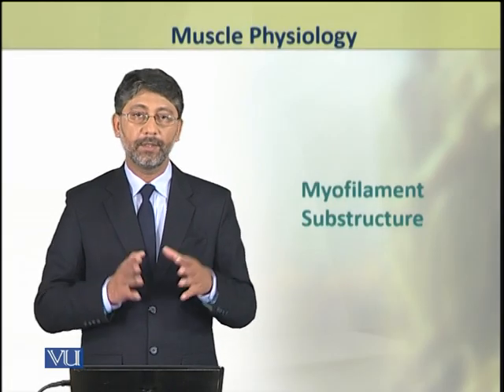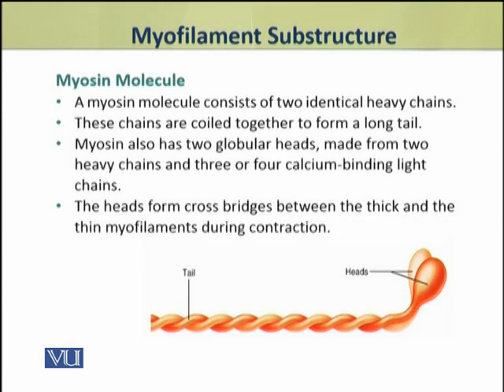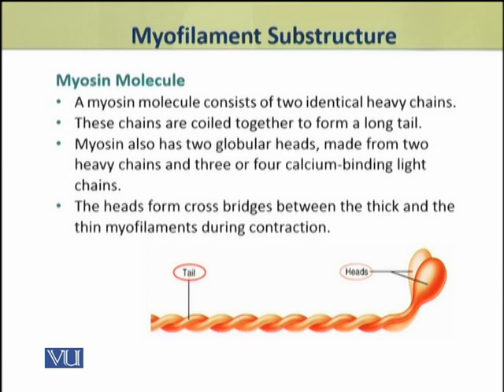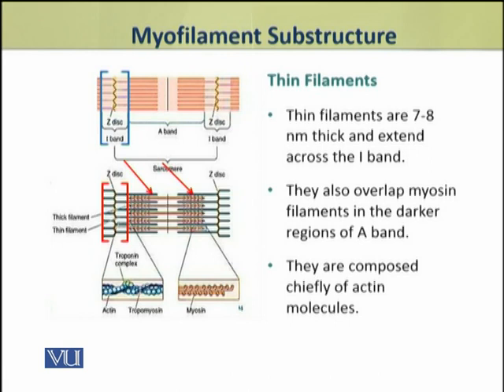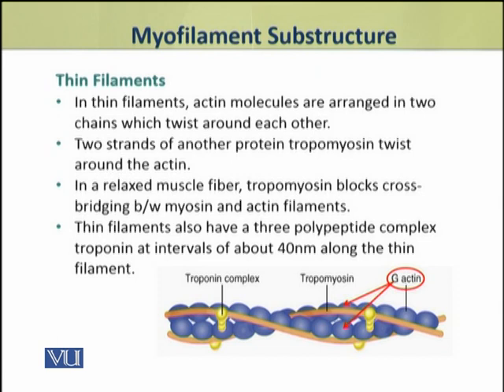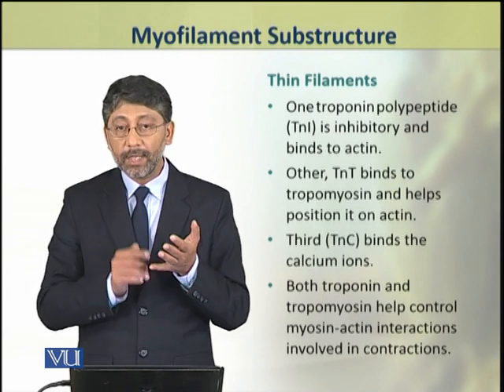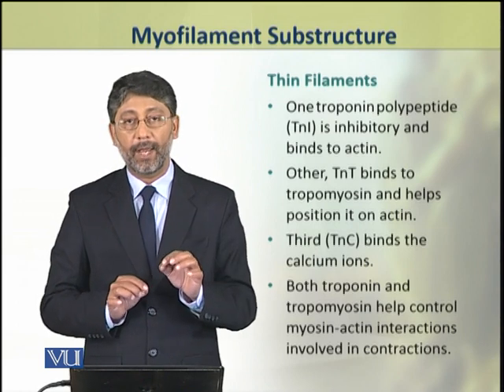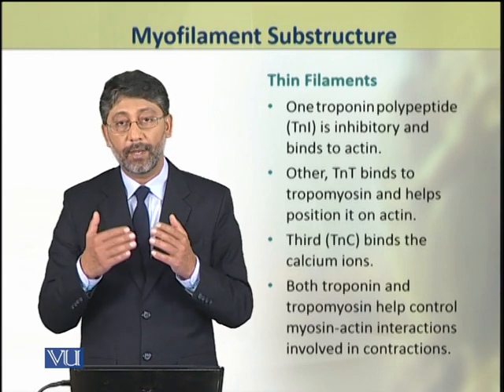Myofilament Substructure | Animal Physiology and Behavior (Theory) | ZOO502T_Topic101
Topic101: Myofilament Substructure,
By Dr. Ateeq ul Jaleel